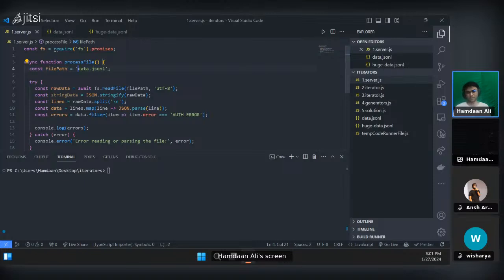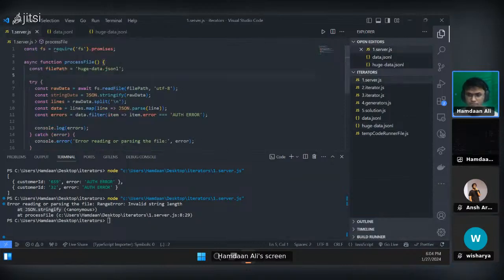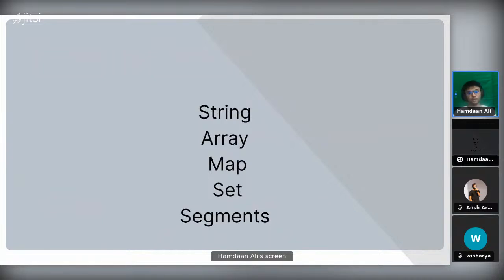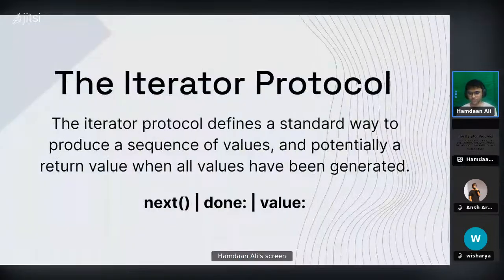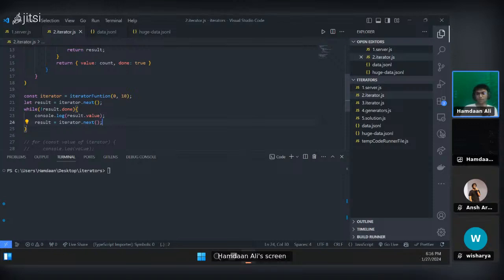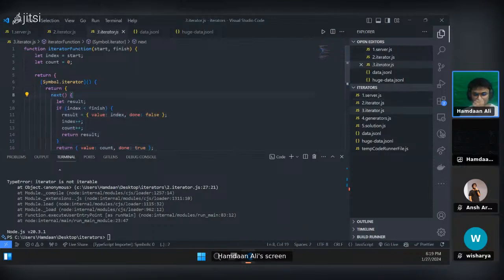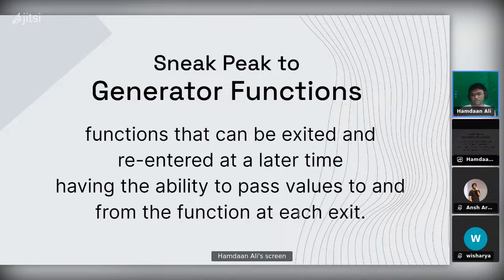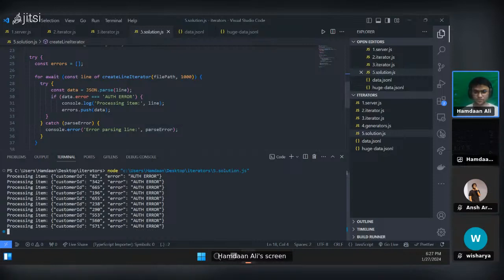Mon School | Iterators and Generators in Javascript | Kick-start session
Signup for the course here!